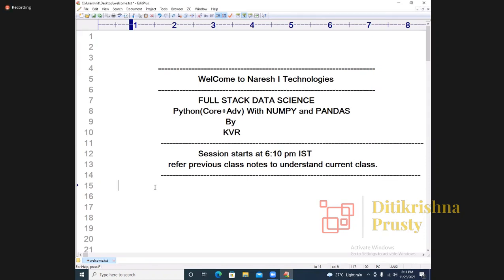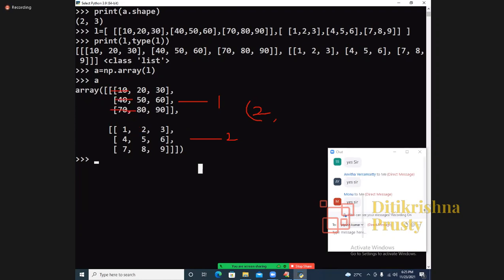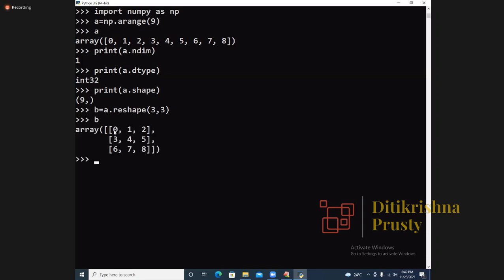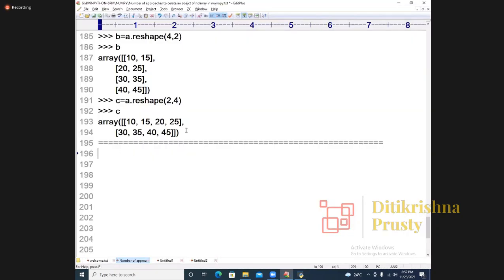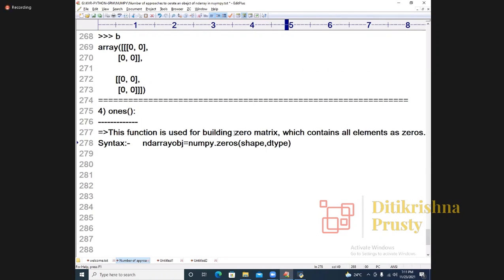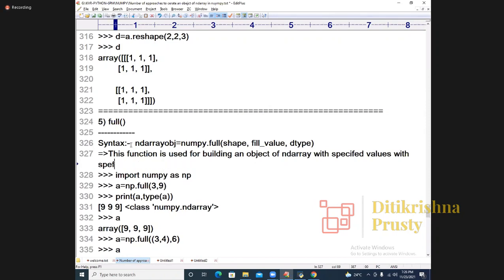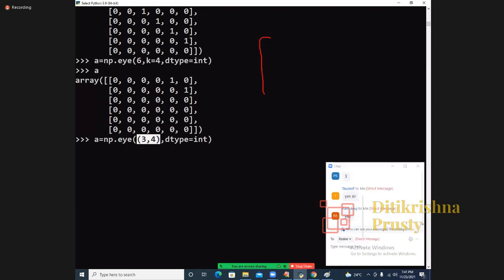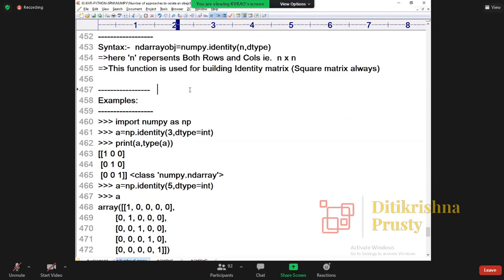Personal: Python Lesson 72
Functions in ndarray -23rd Nov 2021